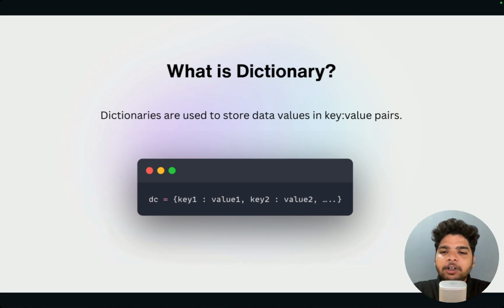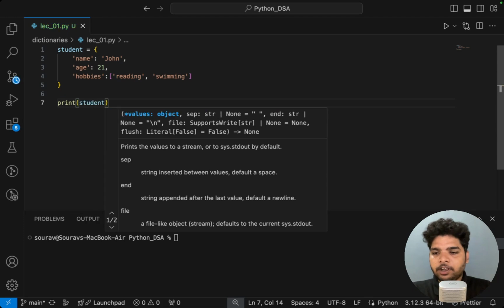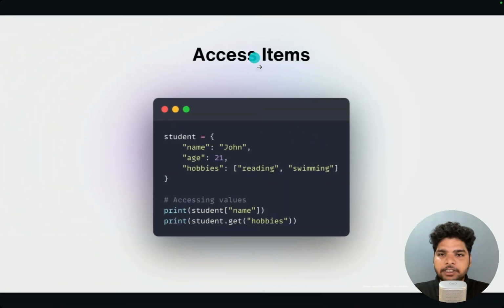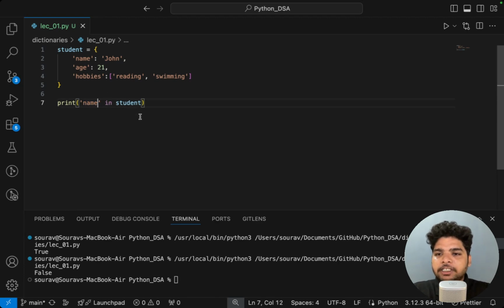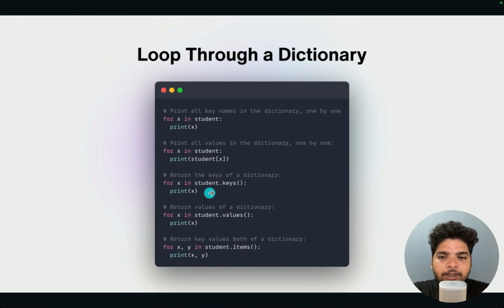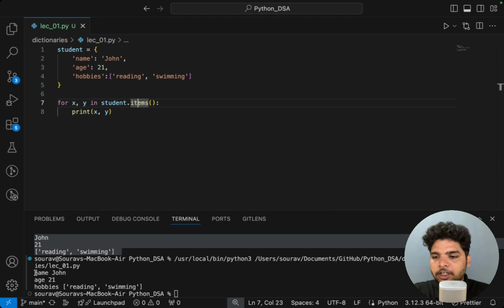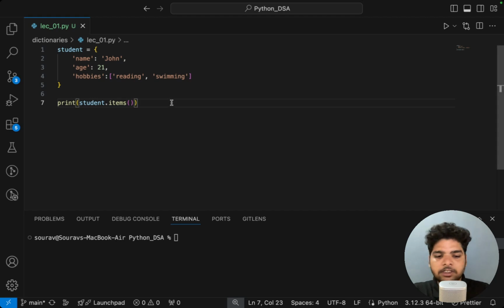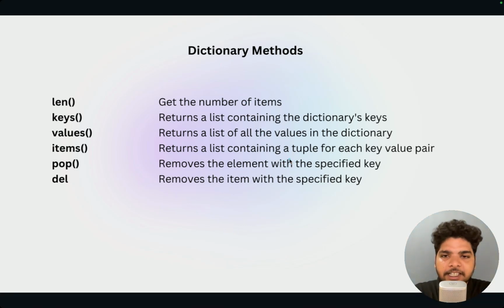Dictionaries in Python | Data Structures and Algorithms